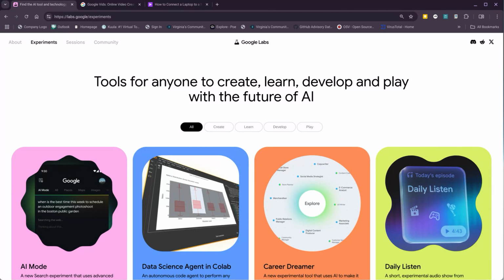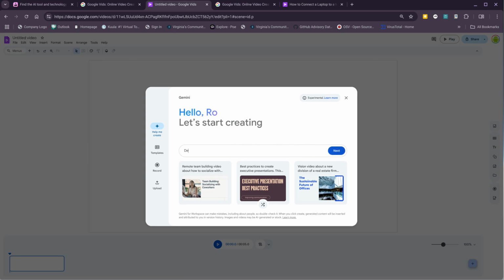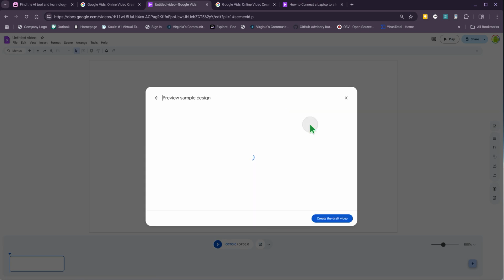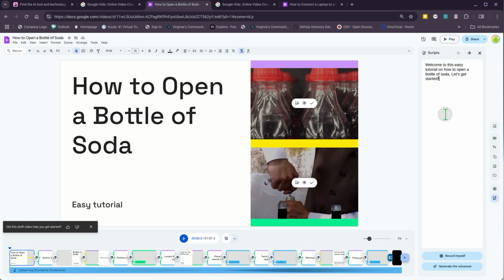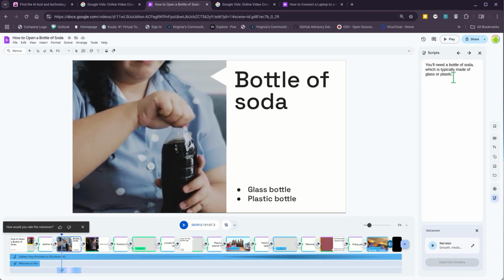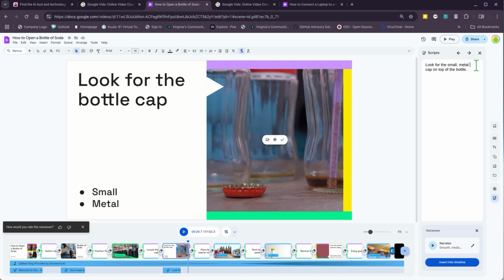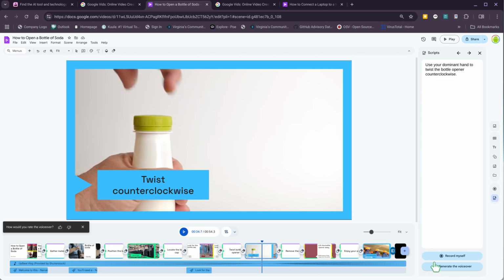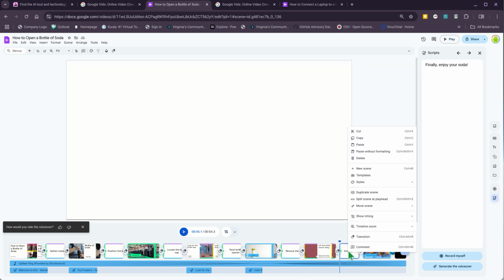Google Labs Demo of Google Vids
SUMMARY:
Demonstration of another Google Labs product. Try it out before it disappears.
This video demonstrates Google Vids, a tool in Google Labs that helps you create videos. You describe the video you want to make, and Google Vids creates an outline and a draft video with images, text, and a generated voiceover. You can then edit the script, record your own voice, change the images, and add or delete scenes. While not perfect, it's a cool tool to check out.

TIMELINE:
00:46 - Introduction to Google Vids
00:53 - Signing in, describing video
01:31 - Outline creation and editing
01:55 - Design selection process
02:22 - Draft video creation
02:45 - Scene review, script editing
03:02 - Voiceover generation, insertion
04:12 - Scene deletion, further edits
06:40 - Additional editing options
07:35 - Video conclusion

CREDITS:
Google labs and Google Vids, Google Gemini for title image